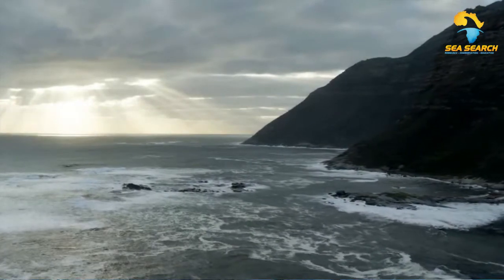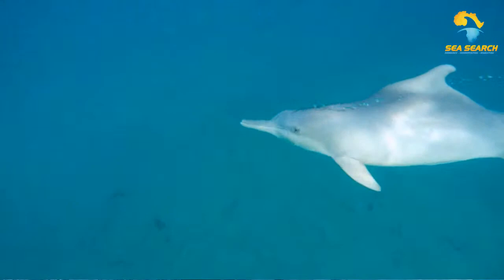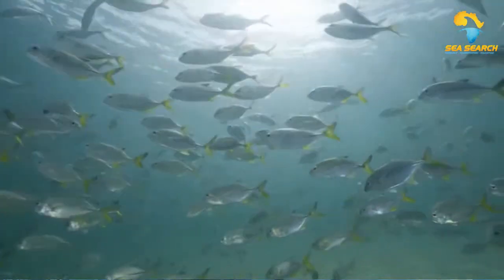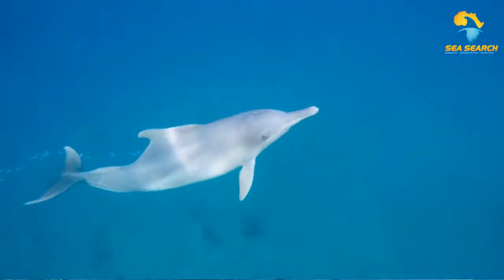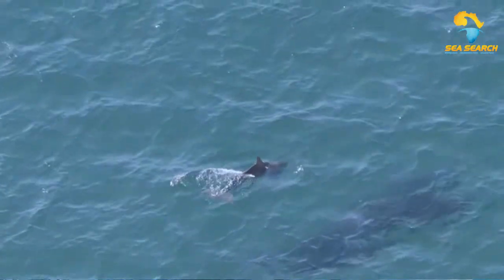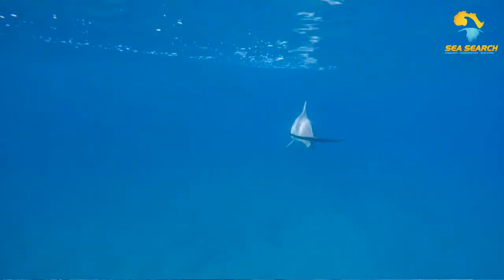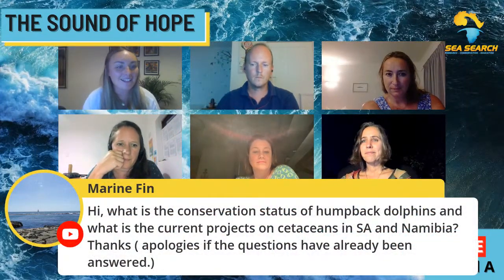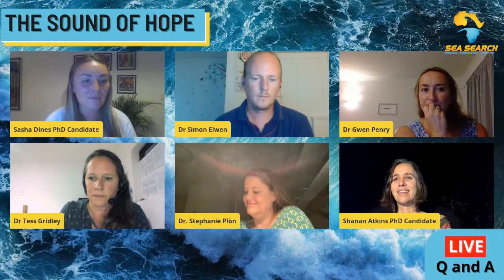Live Premiere: The Sound Of Hope - The Humpback Dolphin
Join us for the live premiere of our short film The Sound of Hope - The Humpback Dolphin followed by a Live Q and A with the team behind the film.  The film, produced in collaboration with Homebrew Films, focuses on the most endangered cetacean species in South Africa, the humpback dolphin. Aiming to showcase the threats they face and our current work to help protect this rare and special dolphin in our waters.

Check out these useful links to find out more about Sea Search and the SouSA consortium: